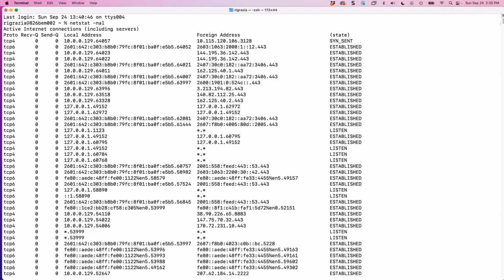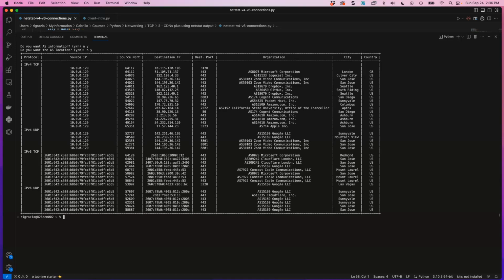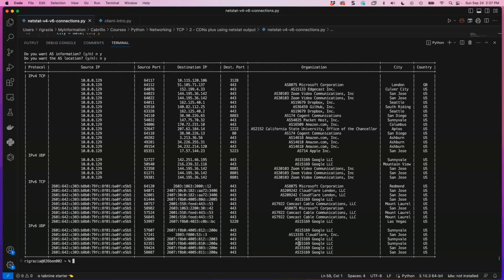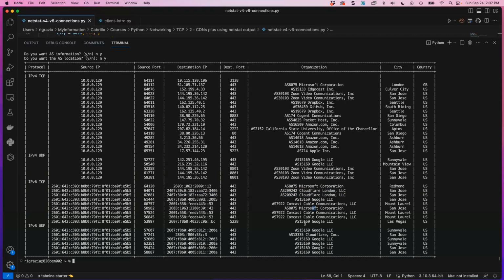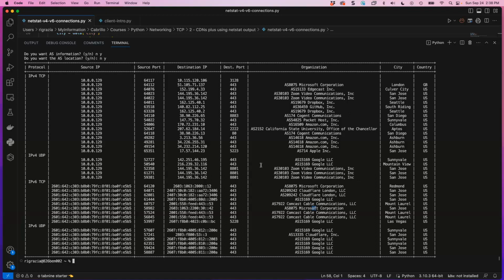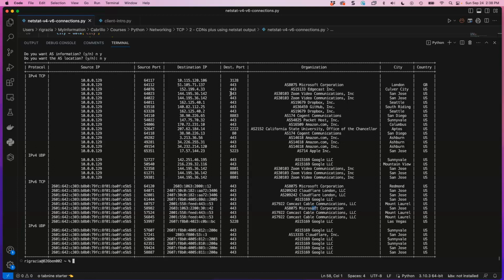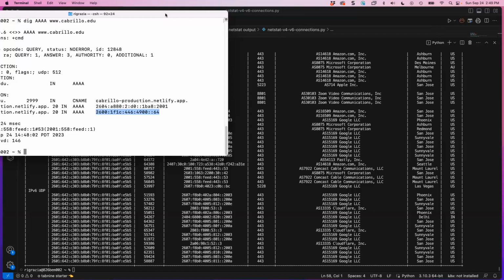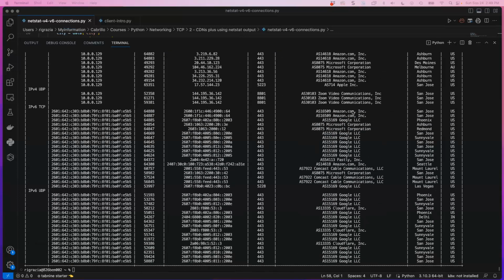Python 2: Using netstat to List All Connections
The Python code used in this video can be downloaded from my GitHub repository